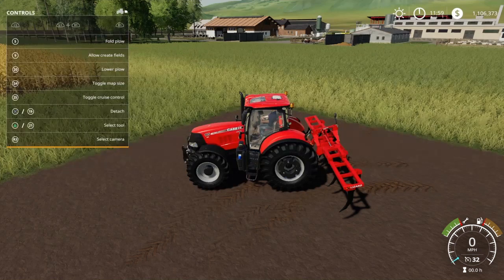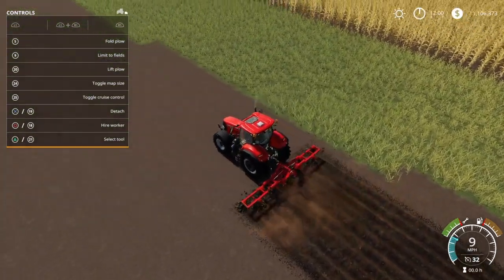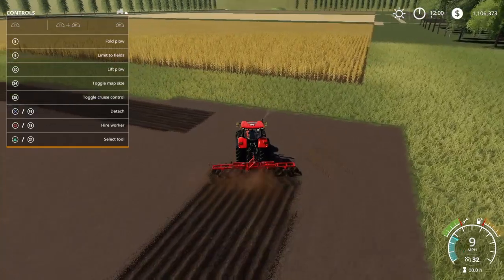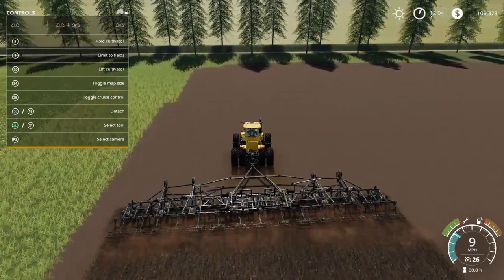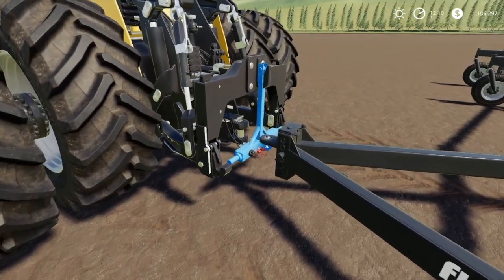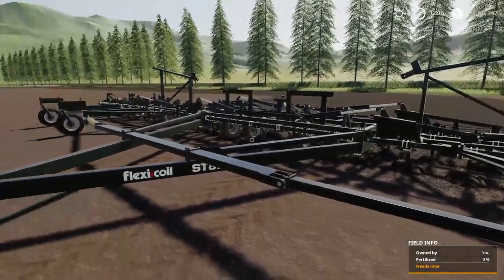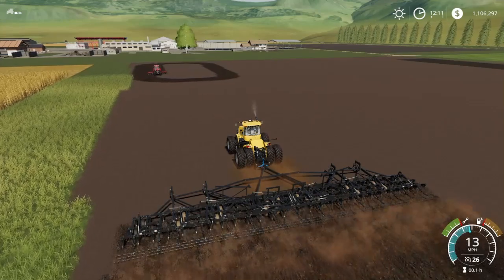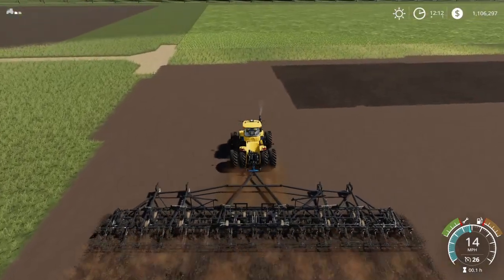Quick And Easy Ways To Make New Fields | Farming Simulator 19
Today we are taking a look at how to make a field quickly and how to make one easily using mods found on ModHub.